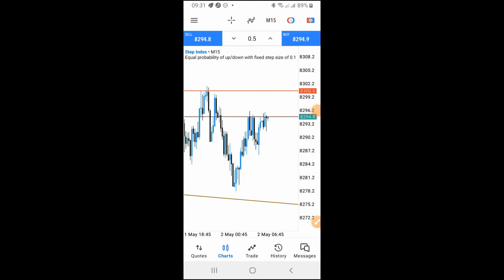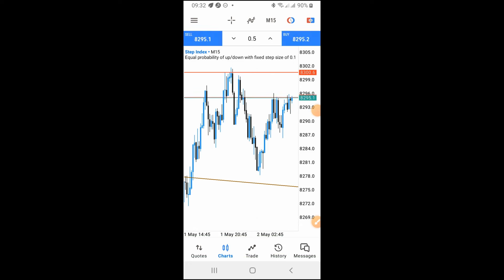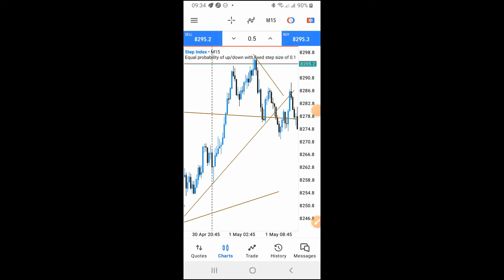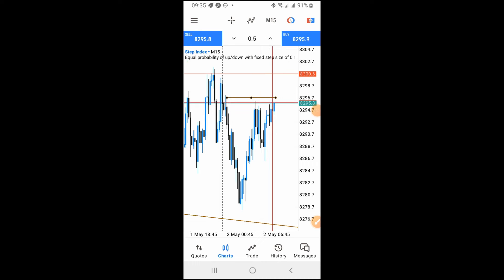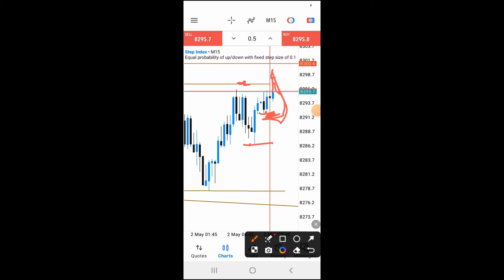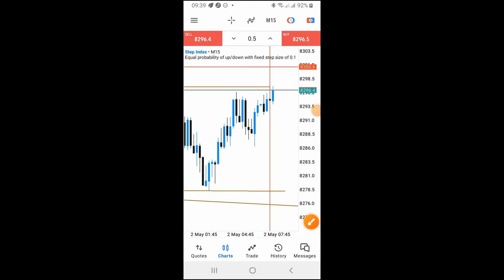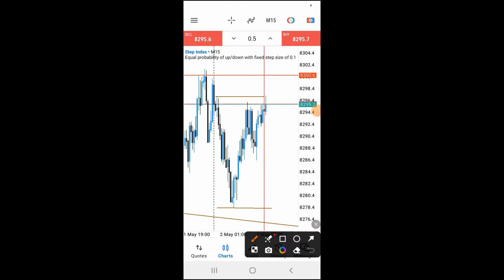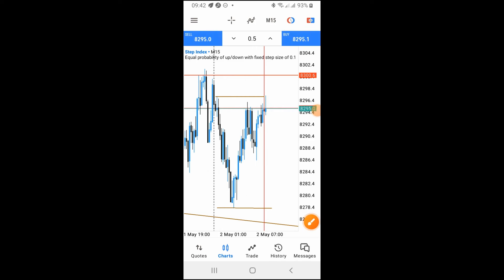DERIV SYNTHETIC SECRET EXPOSED!!! Part3 best fractals Strategy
In today's video, I'm going to share with you guys the parts3, of the best fractals strategy to trade any pair, be it synthetic or currency pairs.